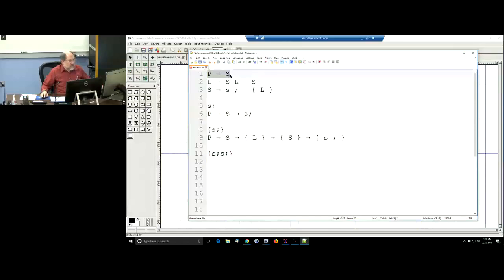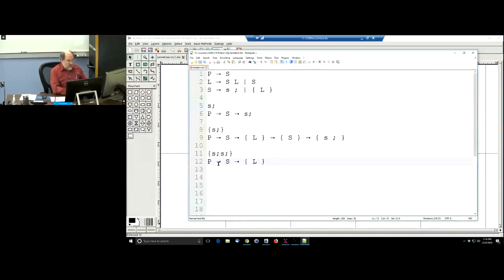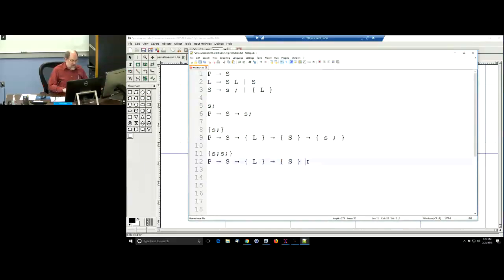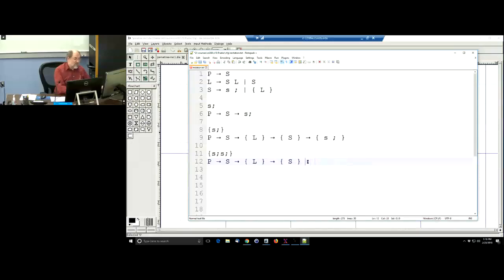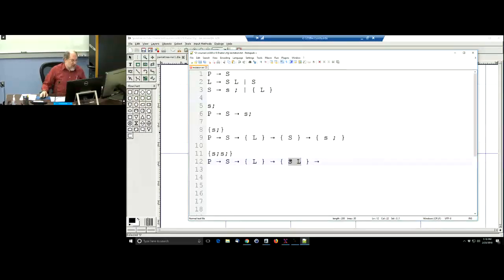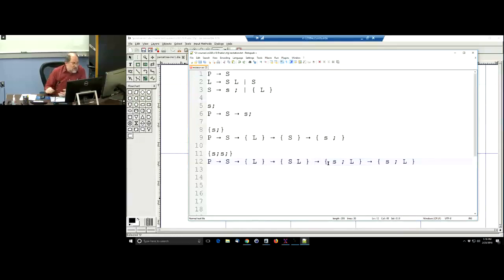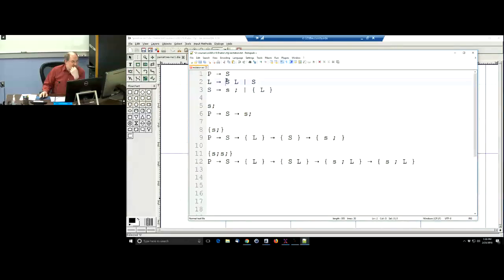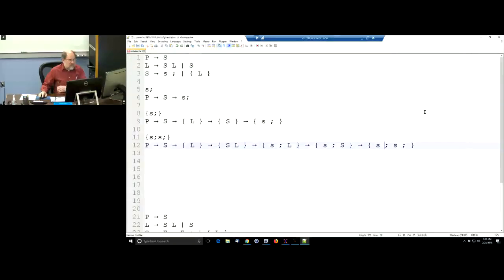Derive {s;s;}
Derive the string {s;s;} from the given grammar.

In this example, I give a left-most derivation.